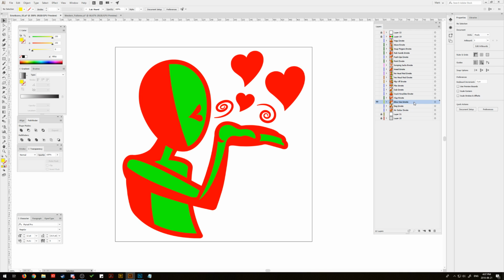Asylum Development Stream - June 21st 2018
Mark with some icons for the animation wheel!